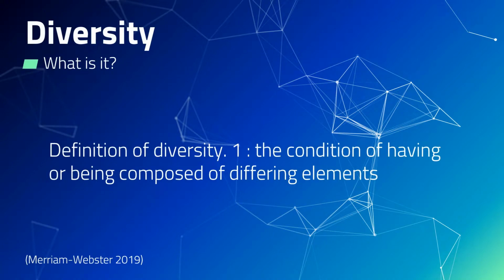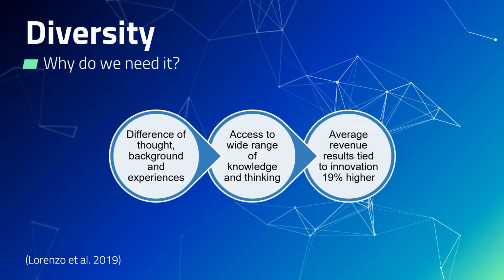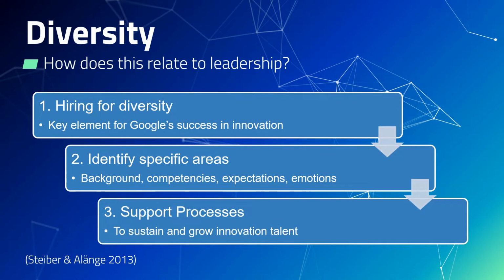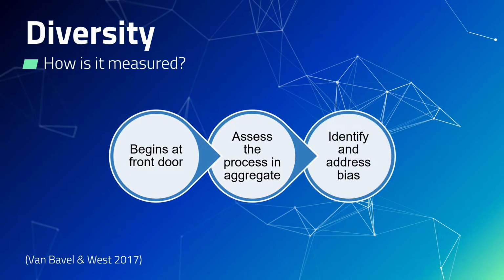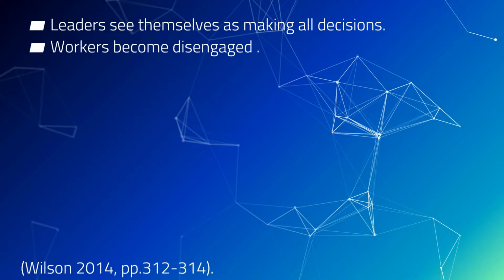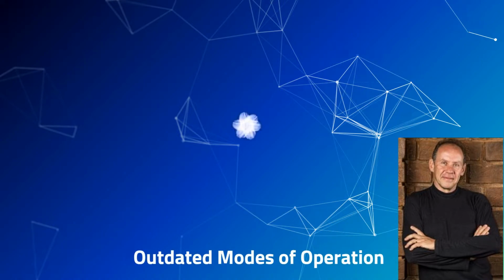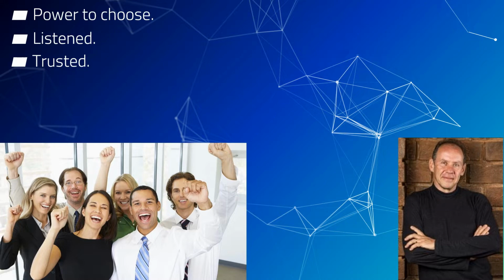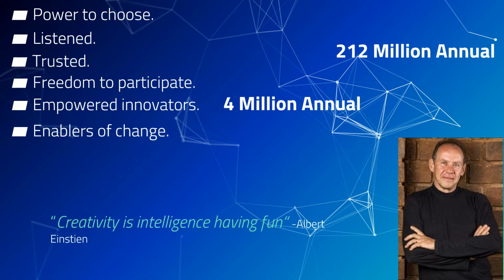ORG80008 Leadership for Innovation RED team week 8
Fostering Innovation and Change - Assignment 2
Present by Creativity Corporation
In Order of Appearance
Rodney Lunt
Micheal Parker
Jackie Newman
Gael Nitereka